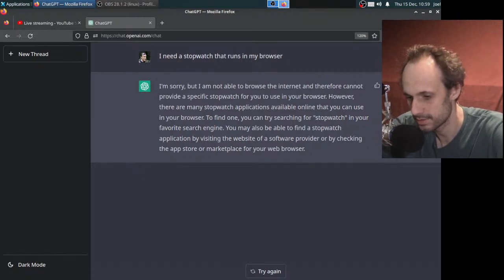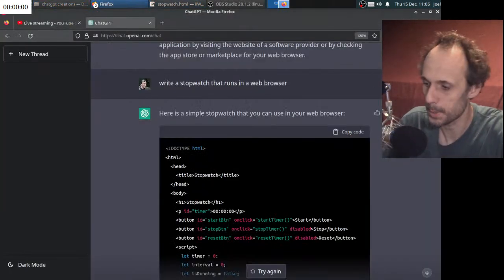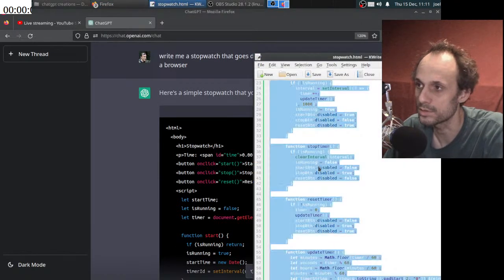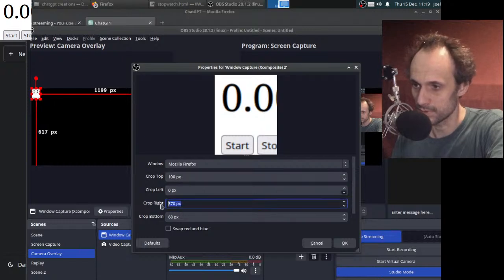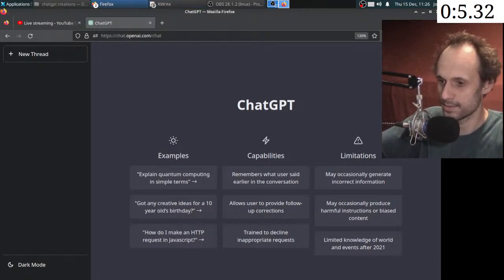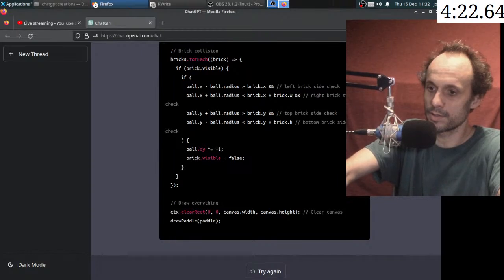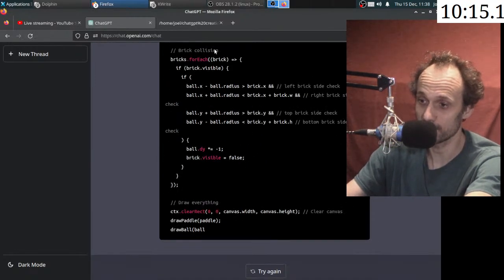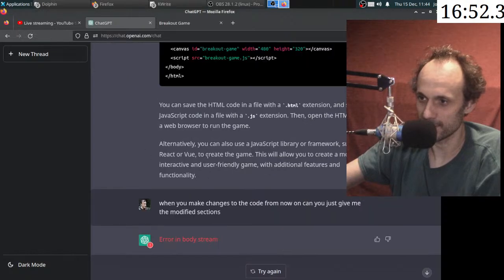ChatGPT Game Speedrun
Today I am going to Speed Run ChatGPT
The Idea Is I ask ChatGPT for a game idea for a simple browser game
I then ask it to make that game for me in my browser
I am not allowed to make any major contributions to the code. I can only make minor bug fixes like correcting missing or extra parentheses.
Best time to a playable game wins
Interesting resultis will be posted on my blog after the stream